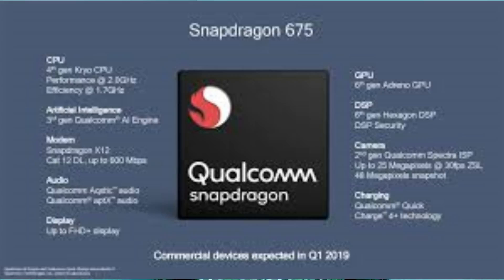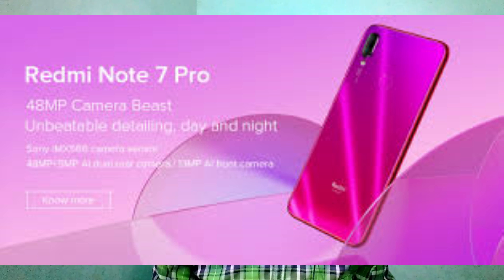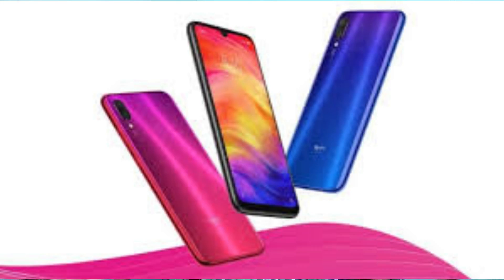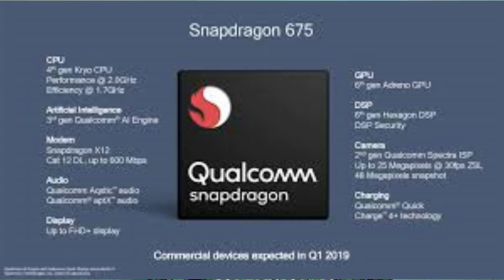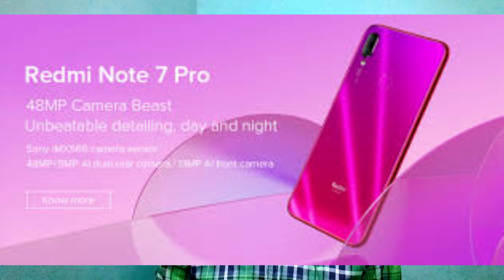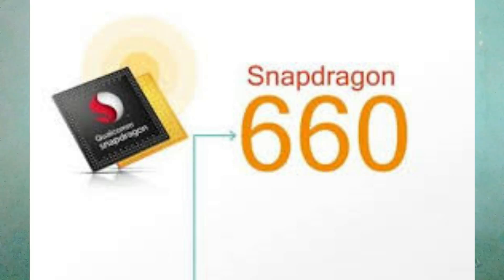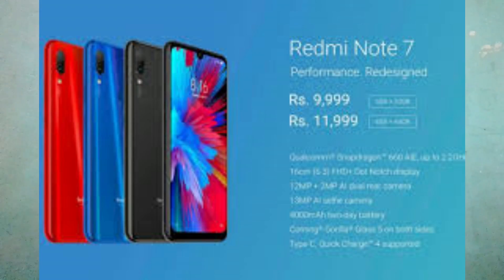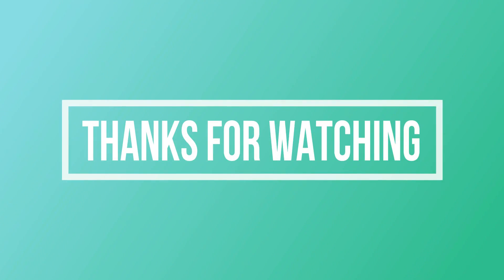Redmi Note 7 Pro Overview | Techy Jock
welcome to Techy Jock
Battery
4000mAh (typ)* / 3900mAh (min)

Supports Qualcomm®️ Quick Charge™️ 4 technology
5V/2A charger included
Type-C charging port

Display
16cm (6.3) FHD+ Dot Notch Display19.5:9 aspect ratio

Resolution: 2340x1080 FHD+, 409 PPI
Contrast: 1500:1 (typ)

Camera
48MP+5MP AI Dual rear camera
Rear Camera

48MP + 5MP AI Dual camera
1.6μm large pixel (4-in-1 Super Pixel)*
PDAF
f/1.79 aperture lens
Steady handheld night photography
AI Portrait mode, background blurring
Single-tone flash
Low light enhancement
Standard HDR
Auto HDR
Video stabilization (EIS)
Burst mode
Panorama mode
Face recognition
AI Dynamic bokeh
AI Studio lighting

4K, 30fps
1080p, 60fps/30fps
720p, 30fps
720p slow motion, 120fps
1080p slow motion, 120fps
Front camera

13MP
AI Beautify
Face recognition
Selfie timer
HDR
AI Studio lighting*

AI Scene detection

Rear camera: 33 scene categories
Front camera: 12 scene categories

Features
Qualcomm® Snapdragon™ 675 AIE Octa-core
processor upto 2.0GHz    Adreno 612 GPU, upto 845MHz
4+64GB / 6+128GB
4+64 / 6+128    Supports storage expansion up to 256GB

Networks and
Connectivity
3-choose-2 hybrid SIM tray
Dual 4G, Dual VoLTE

₹ 13,999 (4GB+64GB )